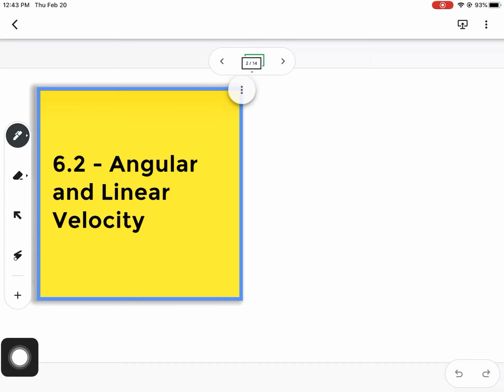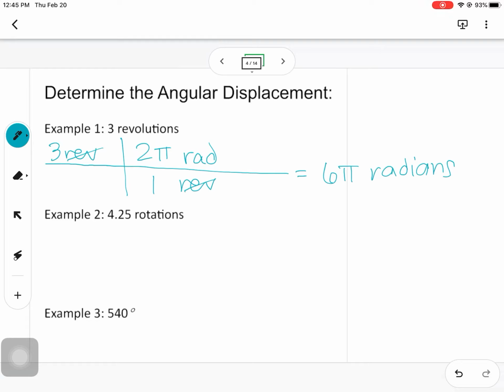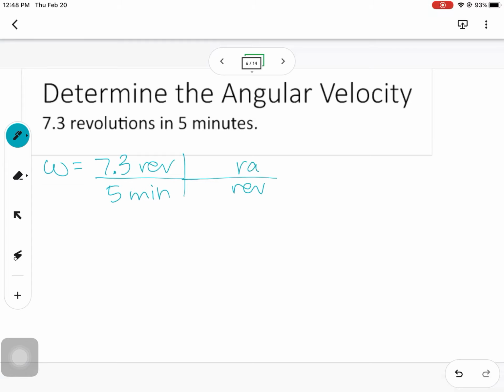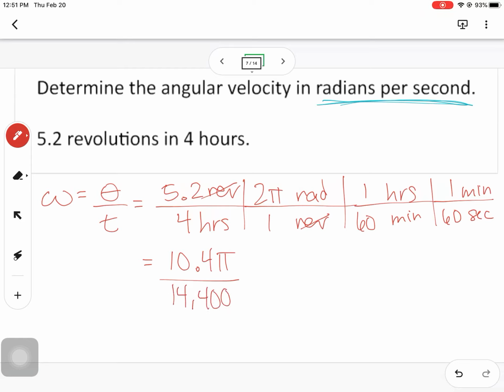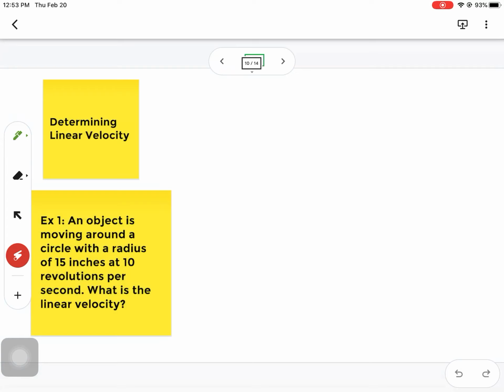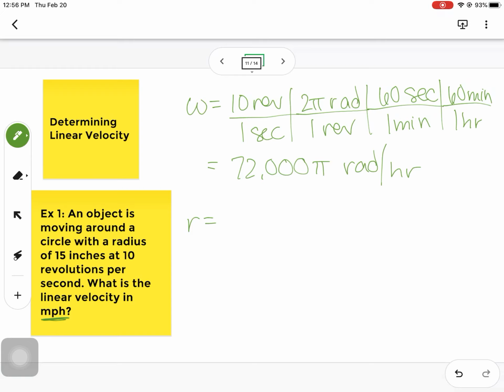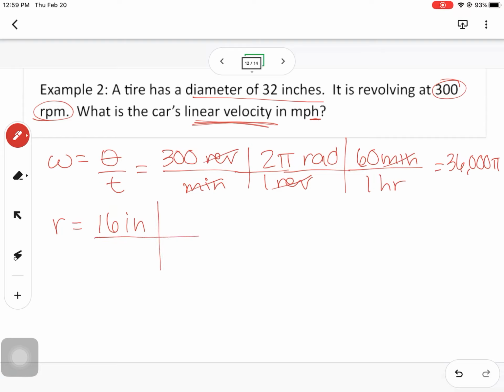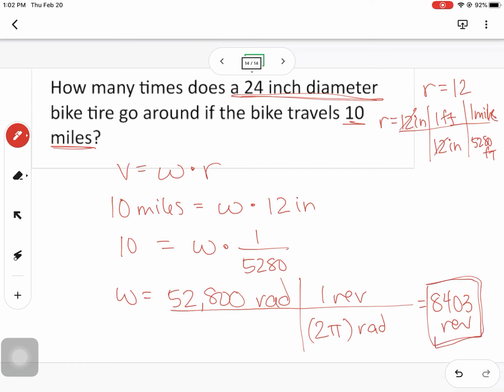Trig - 6.2 - Angular and Linear Velocity